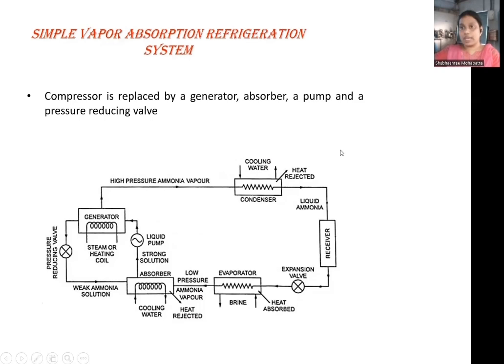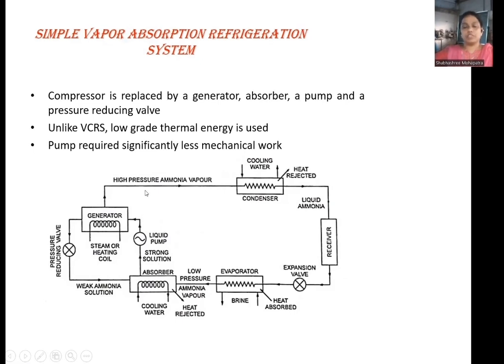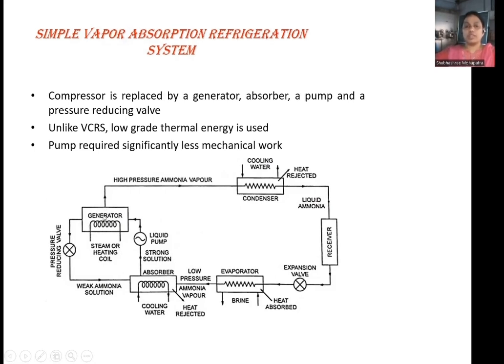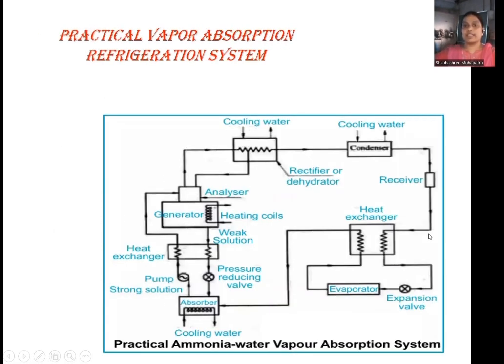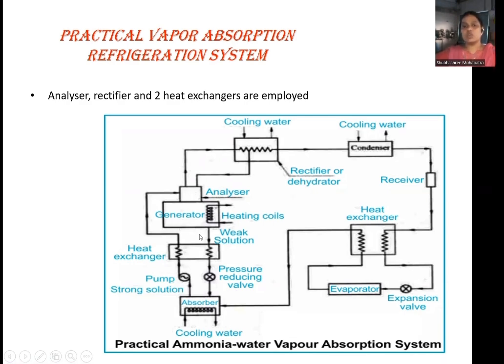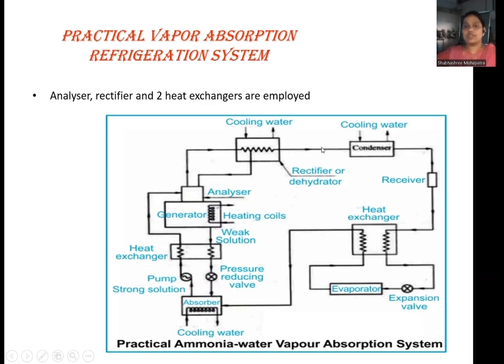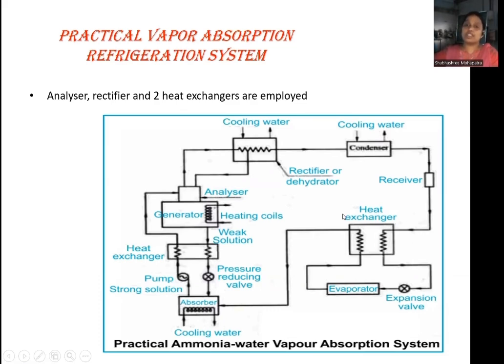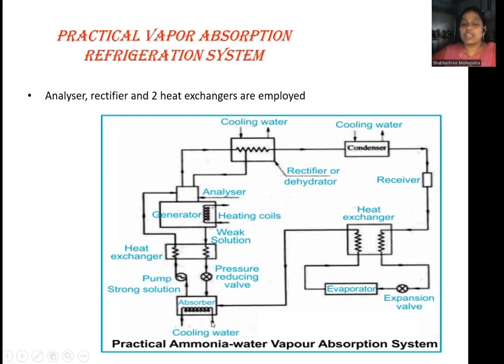Vapour Absorption Refrigeration System (VARS) || Refrigeration and Air Conditioning